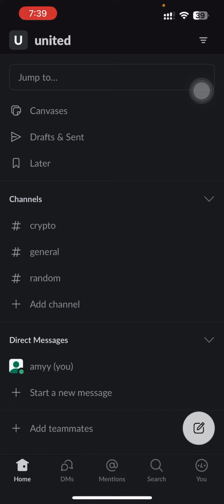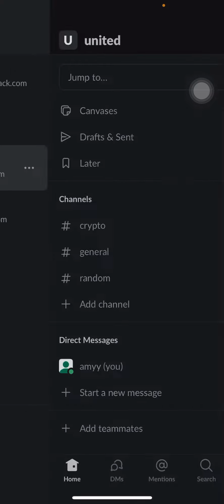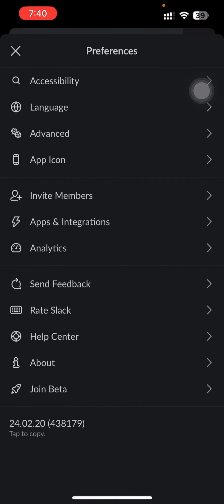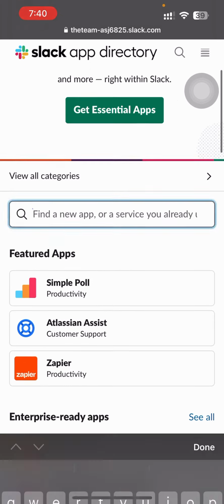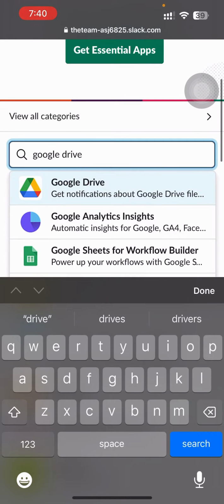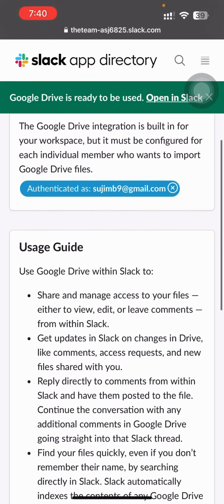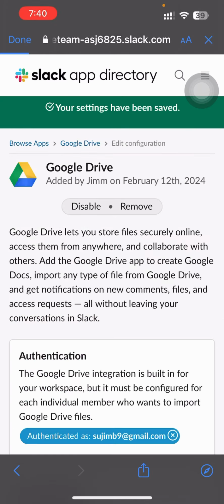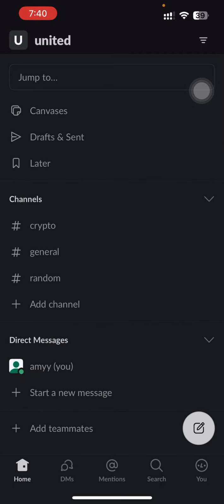How to Add Social Media Tools in Slack 2024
This video dives into transforming your Slack workspace into a central hub for all your social media needs. We'll explore how to leverage third-party integrations to schedule posts, monitor brand mentions, collaborate on content creation, and even track performance metrics – all without ever leaving the Slack interface. Discover how to empower your team with real-time notifications, simplify approval workflows, and boost overall social media efficiency.